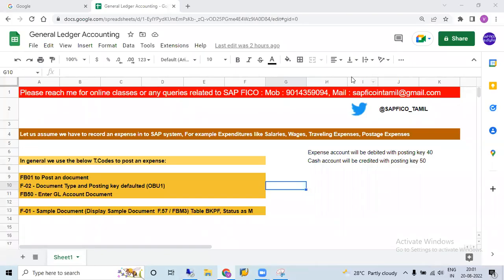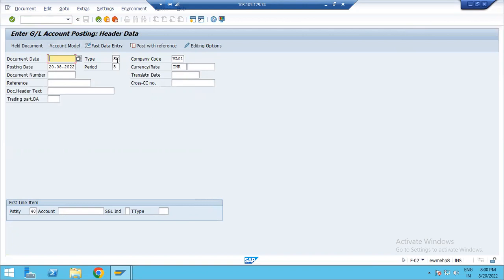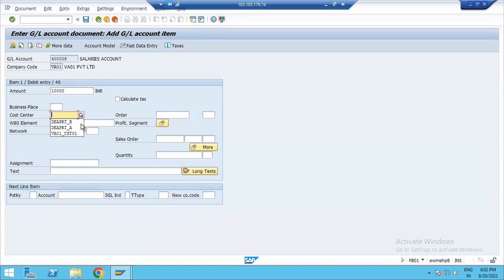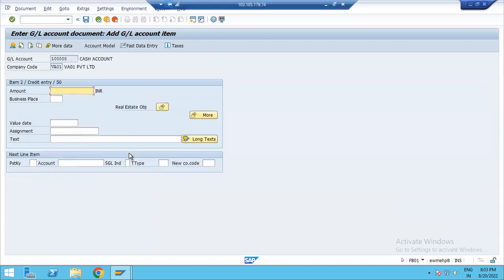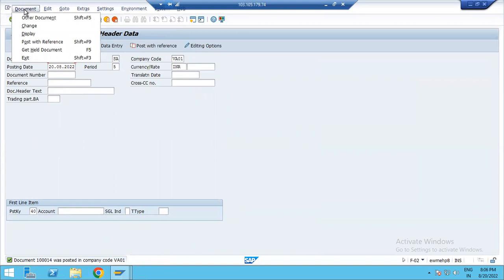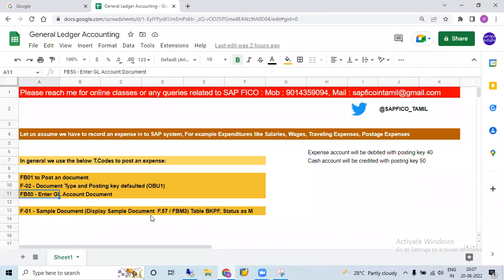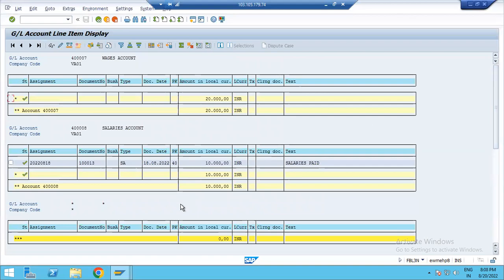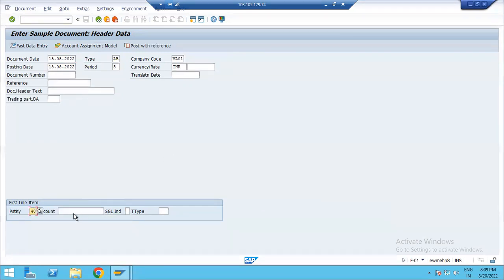How to Post an expense in to SAP using T.Code FB50 / F-02 / FB01 in TAMIL(தமிழ்)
SAP FICO IN TAMIL (தமிழ்)